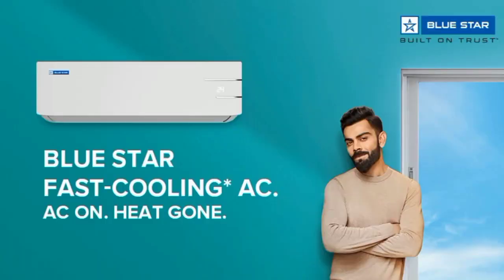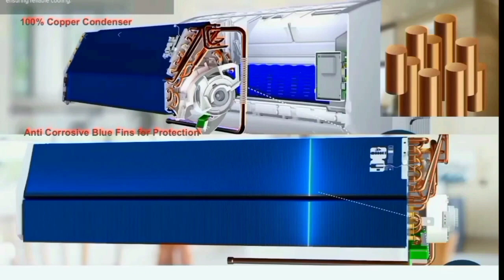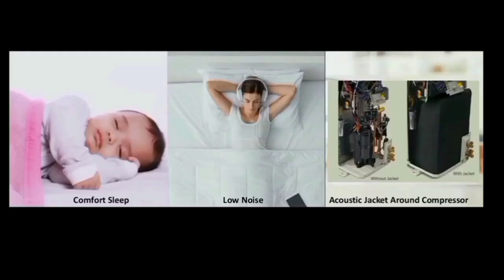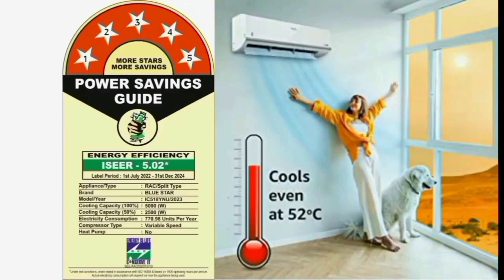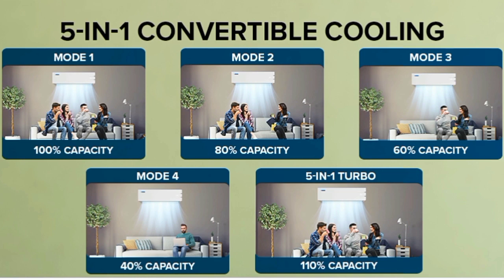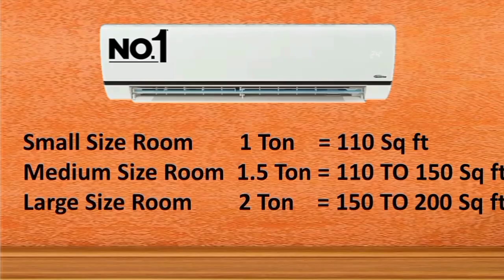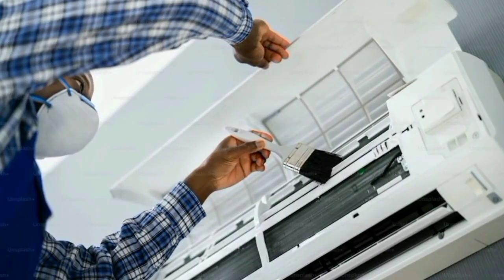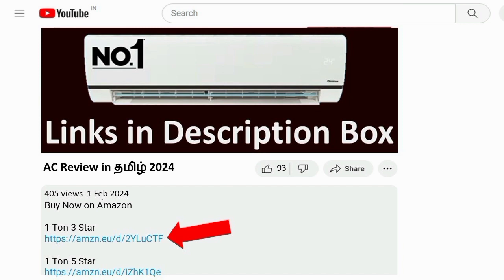Blue Star AC Review in tamil | best ac in india 2024 model | 5 in 1 convertible inverter split ac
1 Ton 3 Star
1 Ton 5 Star

1.3 Ton 3 Star
1.5 Ton 3 Star (WiFi Model)
1.5 Ton 5 Star

2 Ton 3 Star
2 Ton 5 Star

Blue Star Convertible 5 in 1 Cooling Inverter Split AC (Copper, Multi Sensors, Dust Filters, Smart Ready, Blue Fins, Self Diagnosis, 2024 Model, IC312YNU,White) *